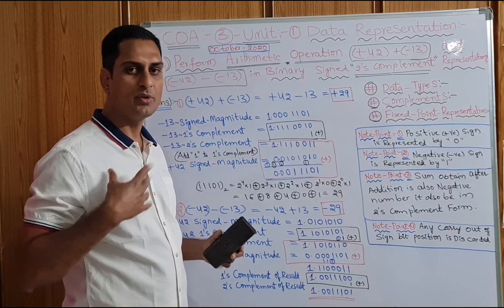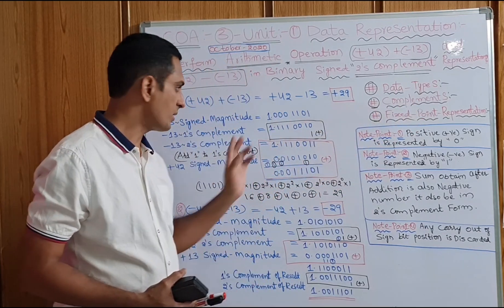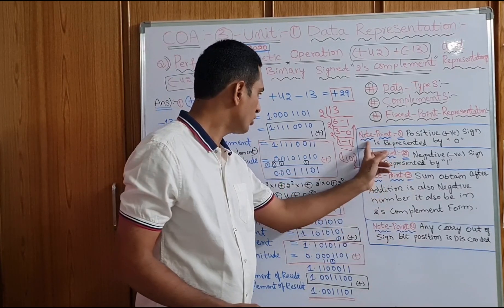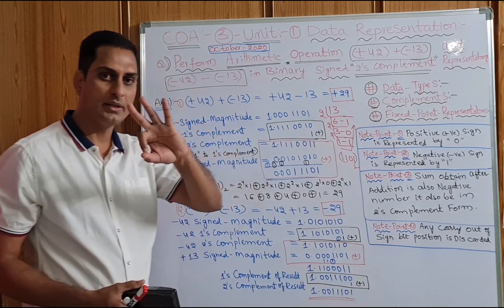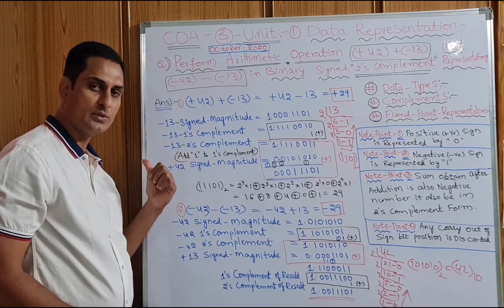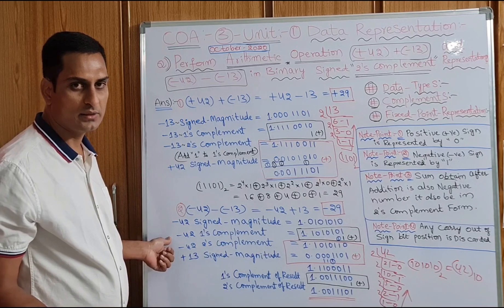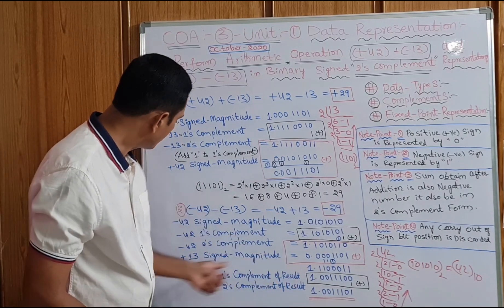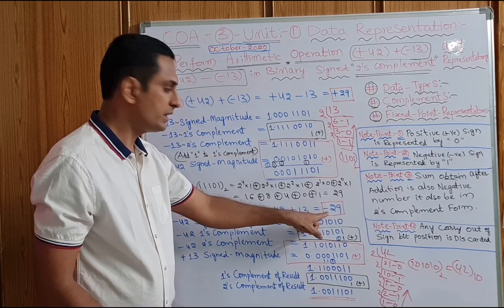Fixed Point Representation/Solve(+42)+(-13) & (-42)-(-13) Use 2's Complement/Complements/PrasadSir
Here I Explained about *"Data Types, Complements, Fixed Point Representation, and Solve (+42)+(-13) and (-42)-(-13) Use 2's Complement this Question is Given in October 2020 COA External QuestionPaper* from the Subject COA, 3-UNIT.

*"COMPUTER ORAGANIZATION AND ARCHITECTURE(COA) Subject ALL VIDEOs Play List:-*